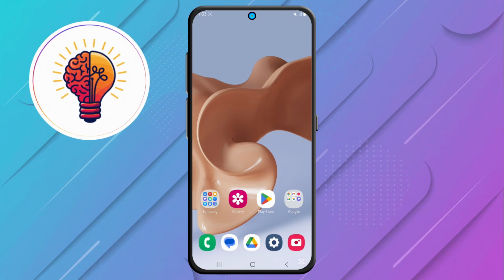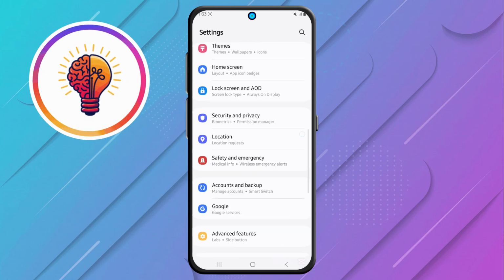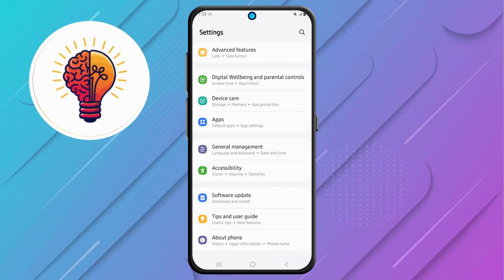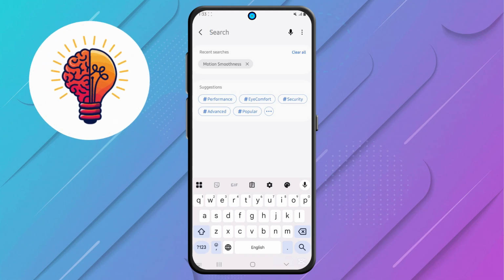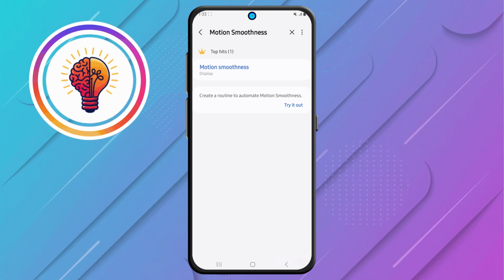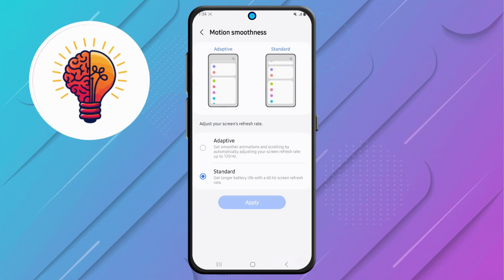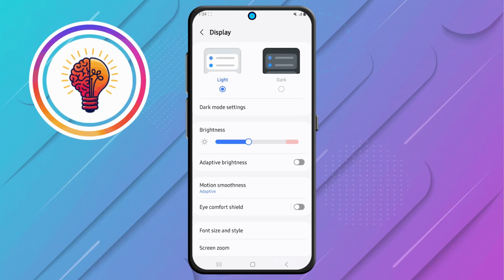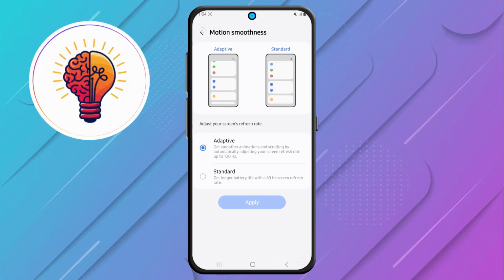How To Turn On 120Hz Refresh Rate On Any Samsung Phone - Full Guide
How To Turn On 120Hz Refresh Rate On Any Samsung Phone

Are you looking to enable 120Hz refresh rate on your Samsung smartphone for a smoother and more responsive experience? In this video, we’ll guide you step by step on how to activate CXXHz refresh rate on any Samsung device that supports high screen refresh rates.
A higher refresh rate makes scrolling, gaming, and overall phone navigation feel ultra-fluid and seamless. Whether you have a flagship or a mid-range Samsung phone, we’ll show you how to check if your device supports CXXHz refresh rate and how to turn it on effortlessly.
📌 What You’ll Learn in This Video:
 ✔ How to check your phone’s refresh rate settings
 ✔ Step-by-step method to enable CXXHz refresh rate
 ✔ Benefits of using a high refresh rate on Samsung devices
 ✔ Troubleshooting tips if you can’t find the option